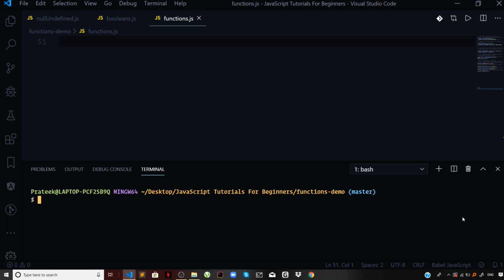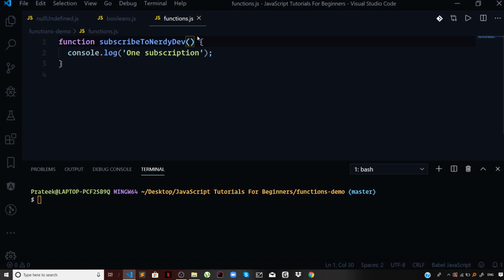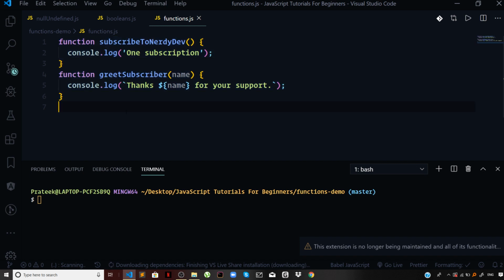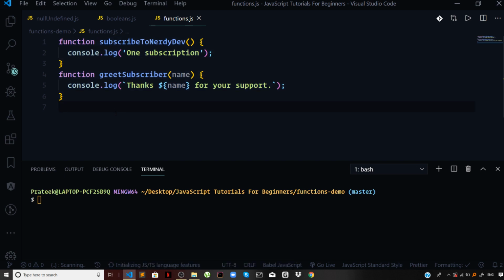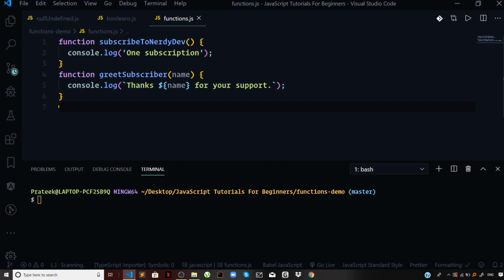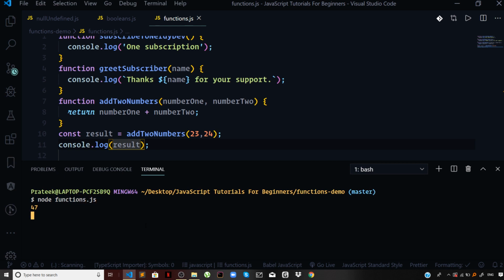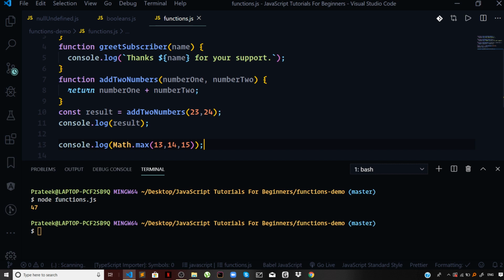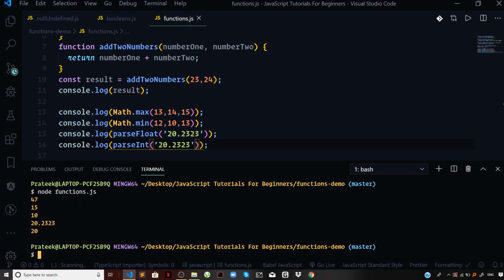Demystifying JavaScript Tutorials For Beginners(2020)-#13-Functions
In this video, we will start learning about Functions in JavaScript and then we will move forward with different ways of declaring Functions in JavaScript. The code for the video can be found in the description below.